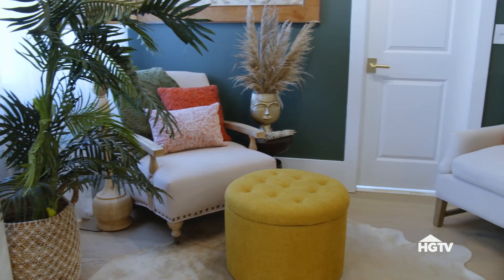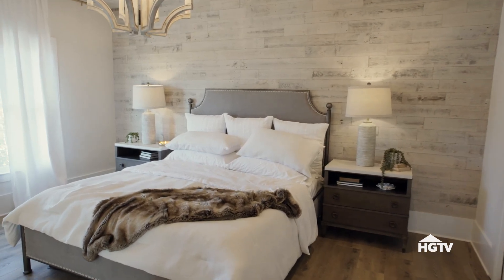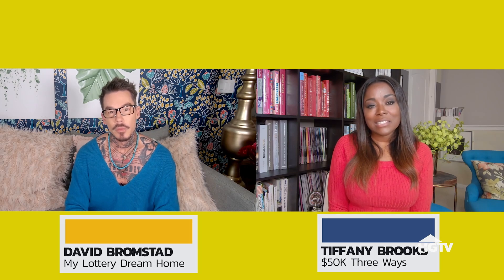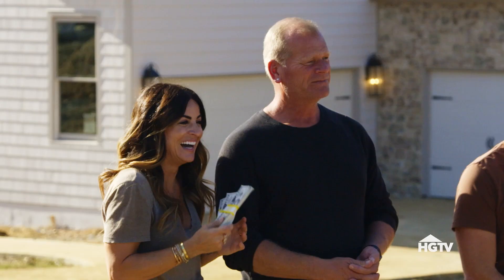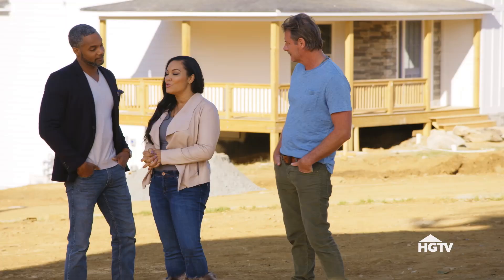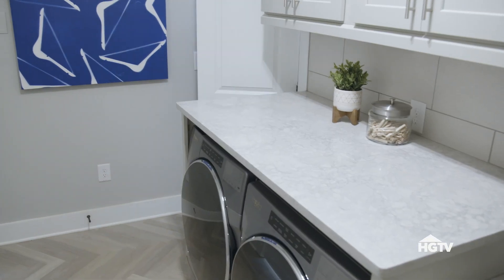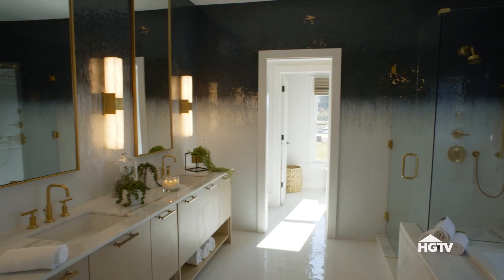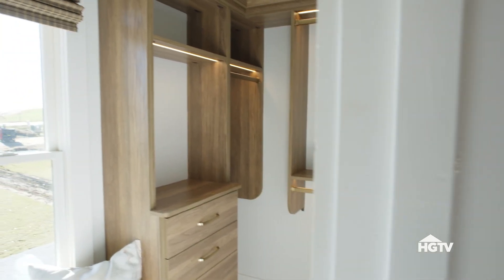MIND-BLOWING Confessionals: “ANOTHER JUDGE FAIL” | Rock The Block | HGTV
Season 2 cast tells their opinions on who won and who didn't win the main bedroom and what was they're strengths and weaknesses.